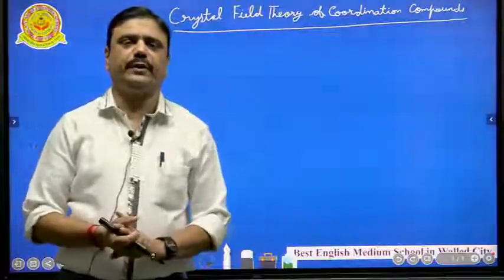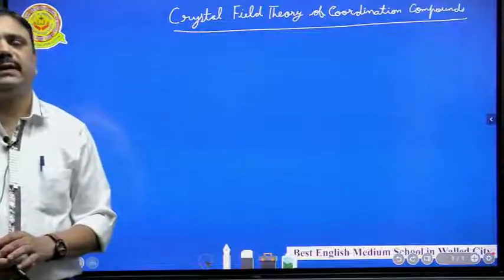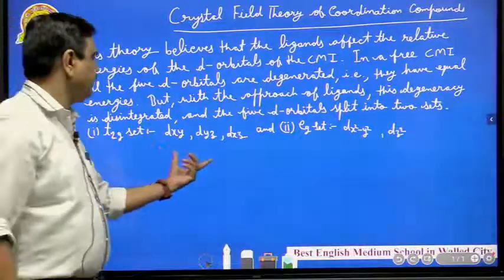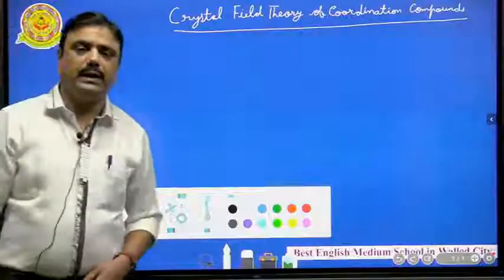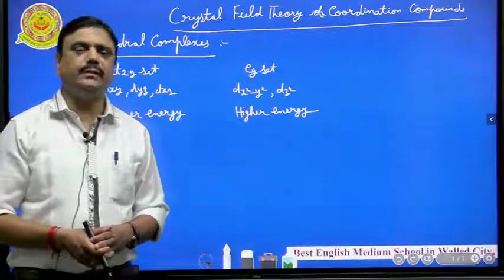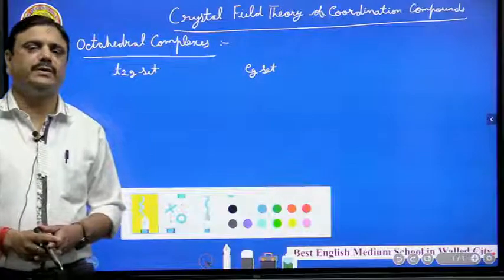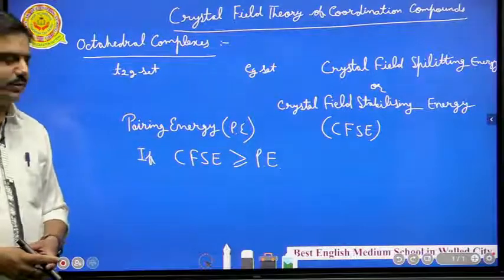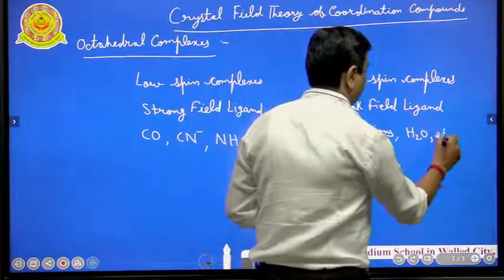Crystal Field of Coordination Compounds | Deepak Haldiya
About this Video :- Crystal Field of Coordination Compounds | Deepak Haldiya